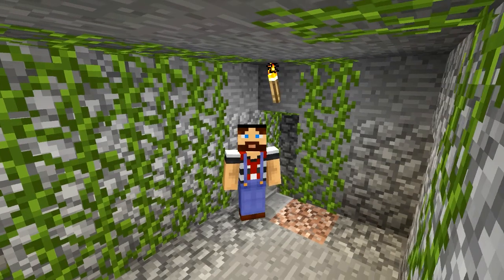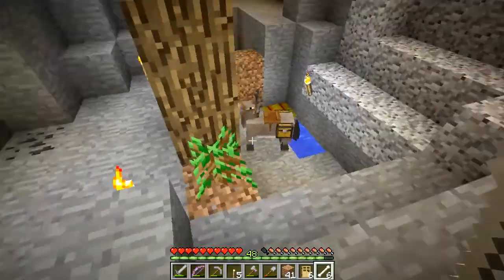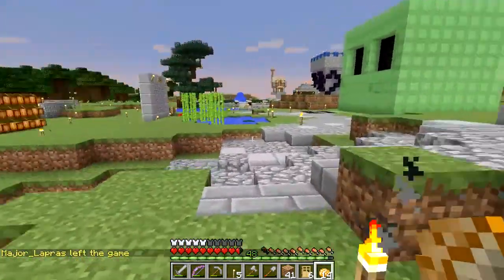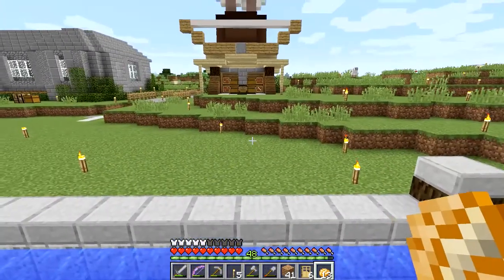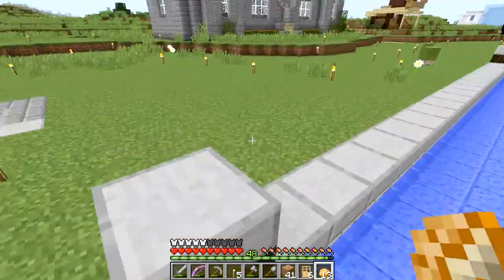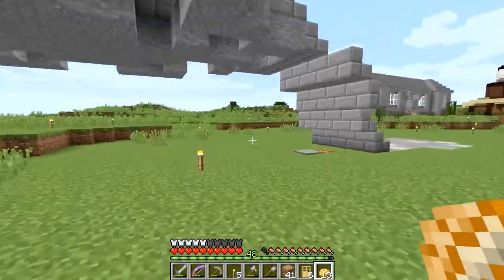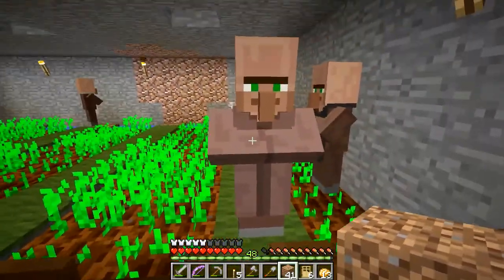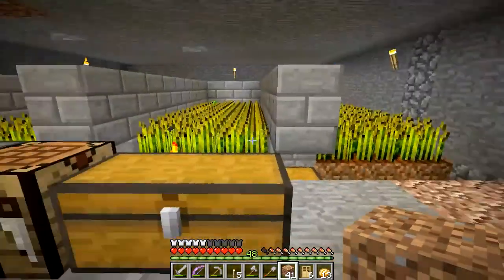Minecraft - Diggit Season 2 Ep. 2 - Catching Up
A tour of what I've been up to and why the lack of videos lately.

Diggit is a whitelisted server.